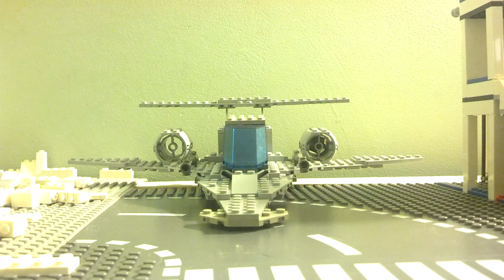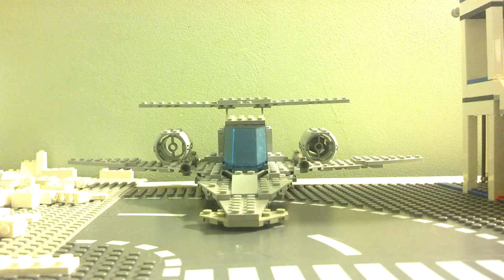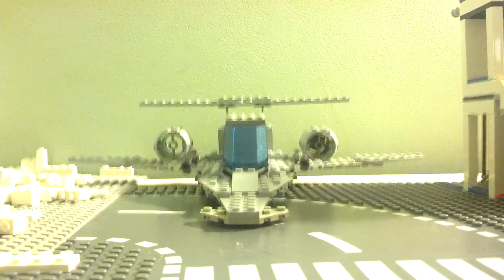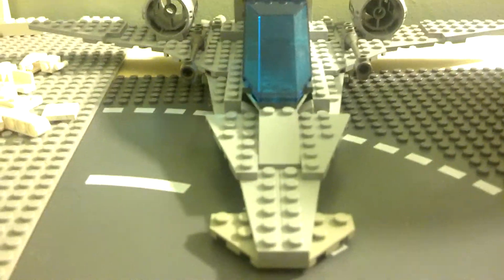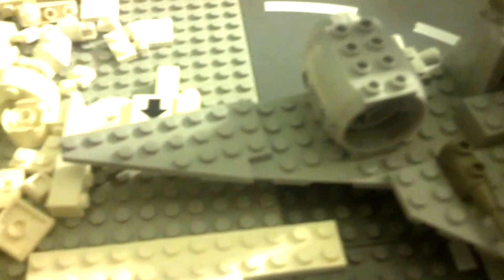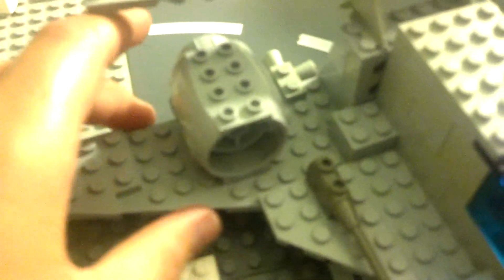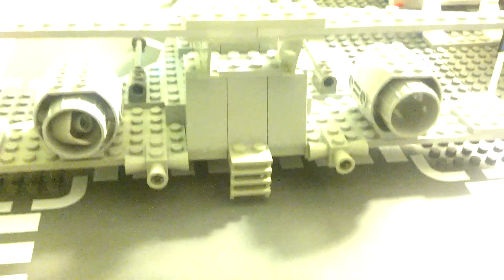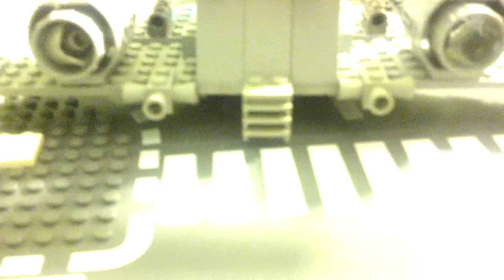Moc Monday #3 (space ship)